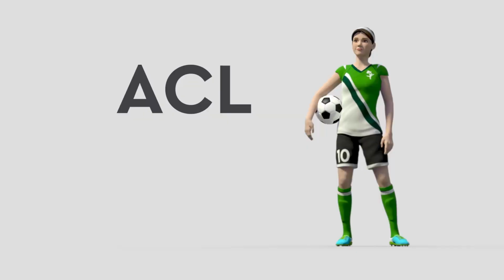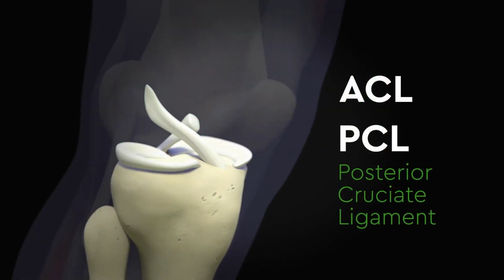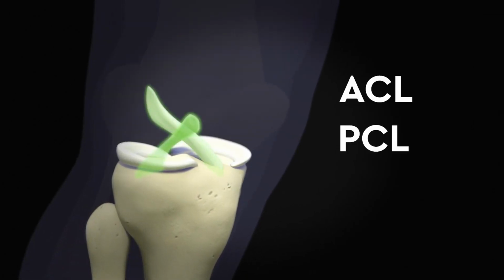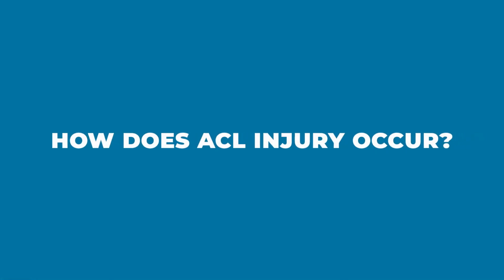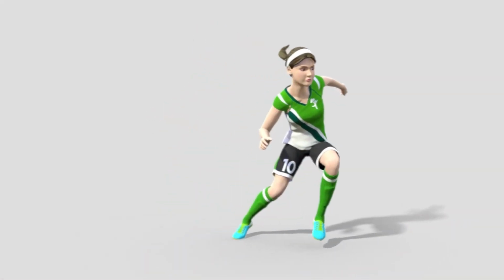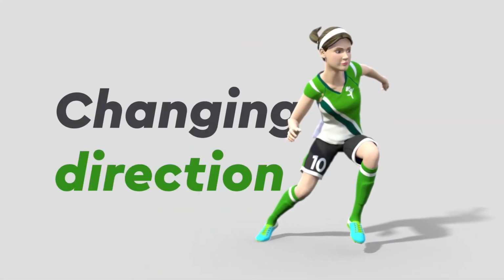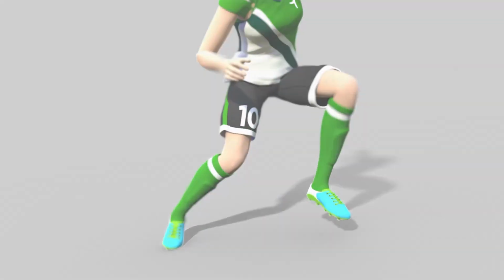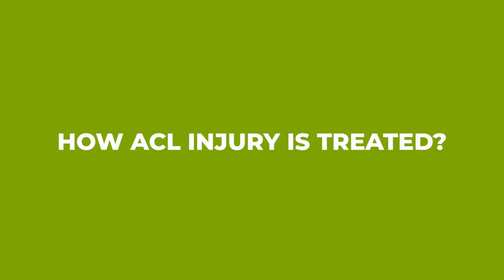ACL Injury - Causes, Symptoms, Complications & Treatment | হাঁটুর লিগামেন্ট ইনজুরির সমস্যা ও চিকিৎসা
In this video, Dr. Datta talks about ACL Injury - Causes, Symptoms, Complications & Treatment

Dr. Prasenjit Datta
Orthopedic Surgeon
Kolkata, India
Follow My Bengali Channel For More Such Videos: @bangalidaktar​